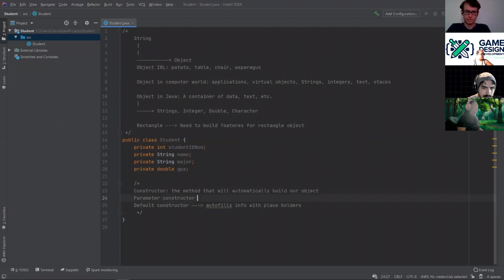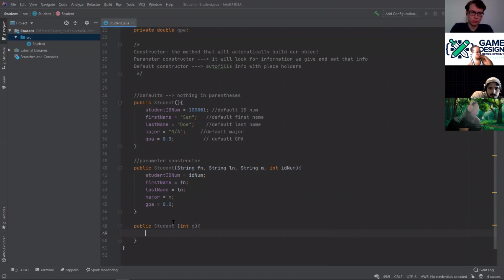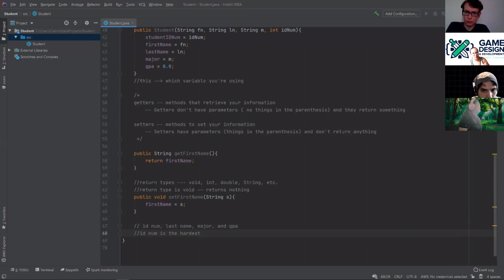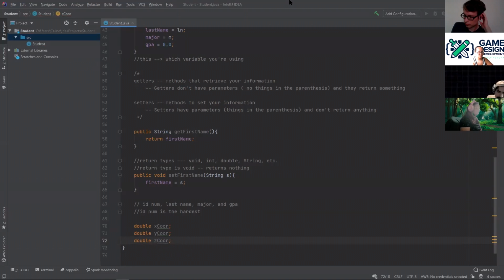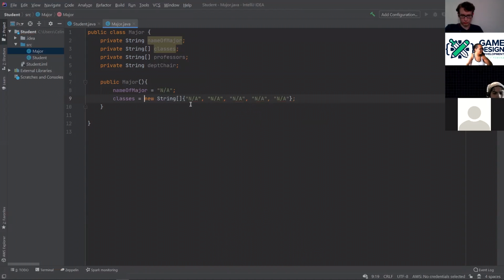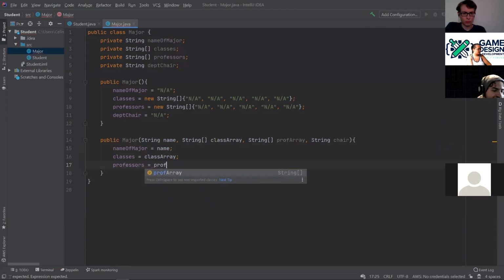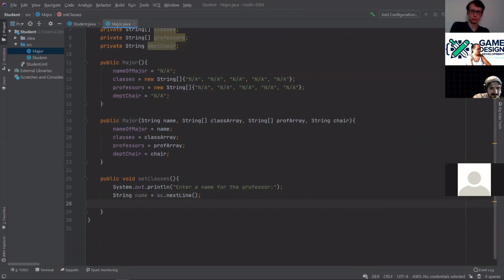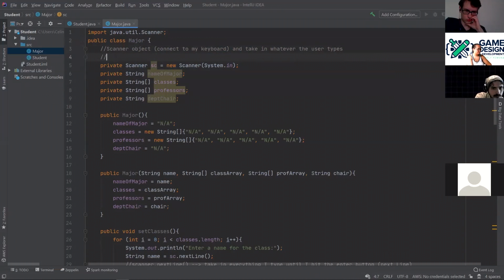Streaming to Learn: Java - Workshop 9/11/20